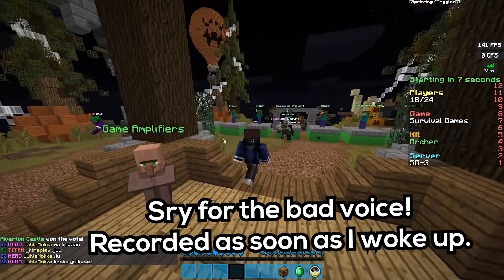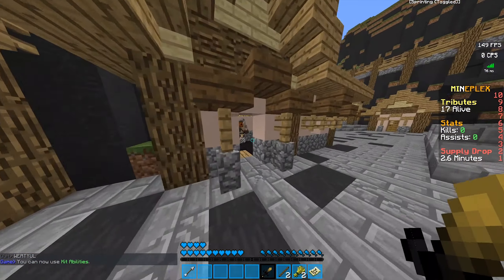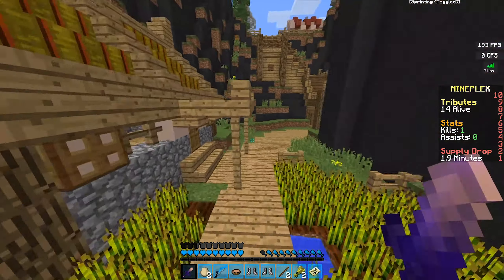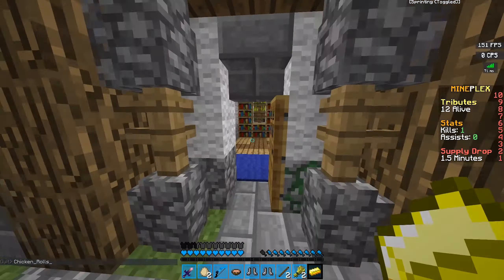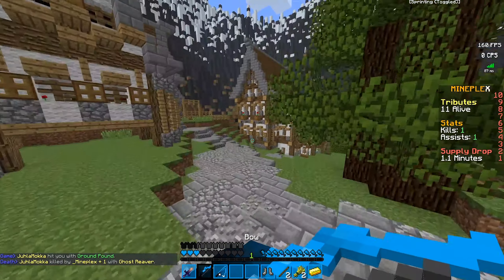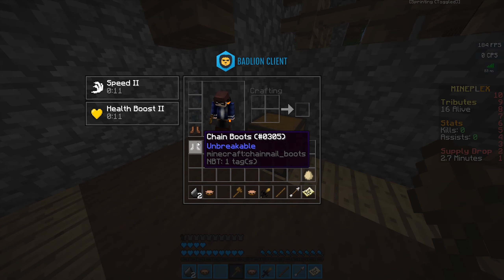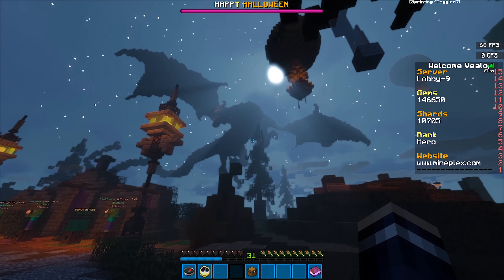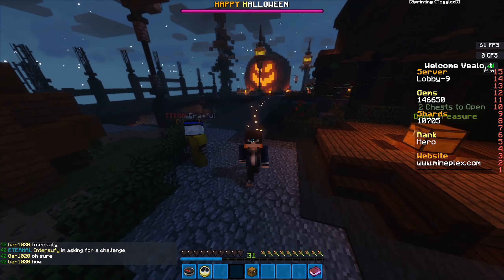New Laptop Was A SCAM - Survival Games #17 Mineplex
Thank you so much for the recent support! Any communication/criticism in the comments is appreciated :D

IGN: Vealo (Add me!)

►Resource Packs I usually use:
Diversity Series: Aaron's Quadral

Awesome thumbnail made by @SynLatino